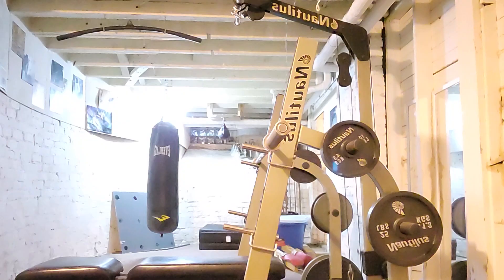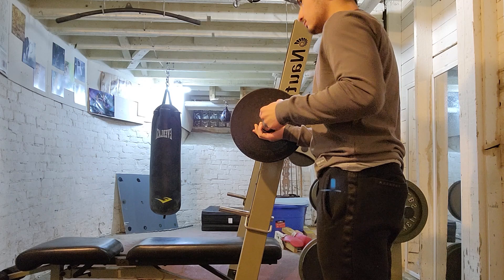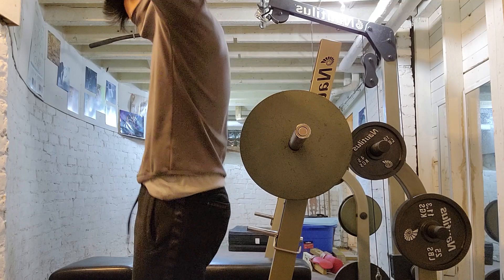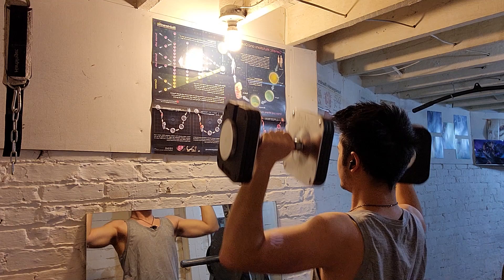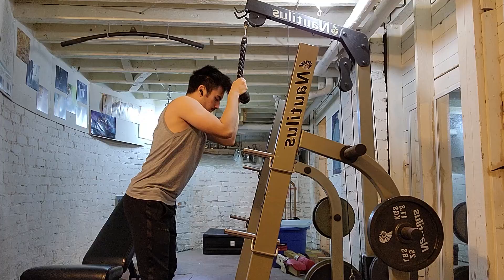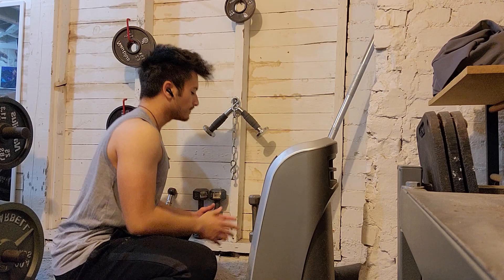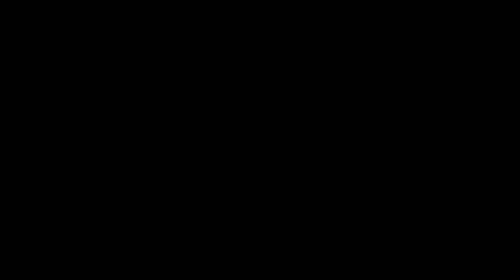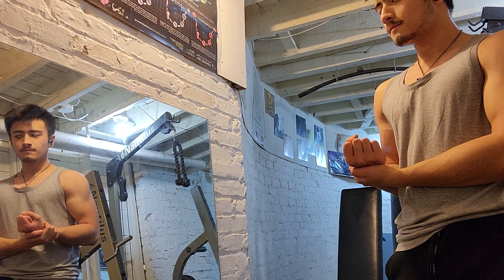Grimy Basement Home Gym Push Day (+ Progress Pic Advice!)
Short push workout in my grimy basement gym (the ratcave) with some tips for good gym pics. I would love to hear your feedback in the comments!